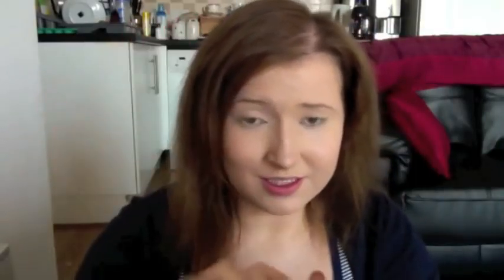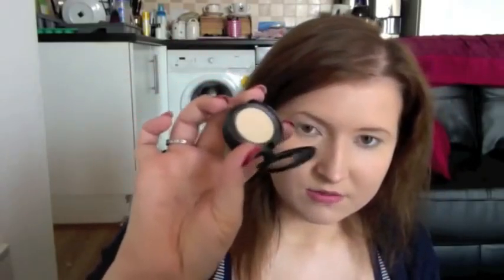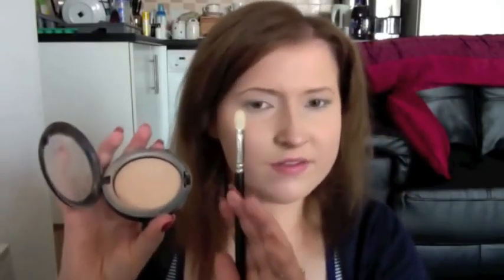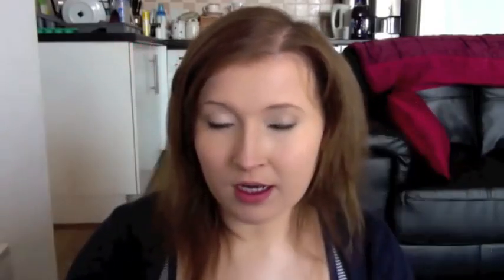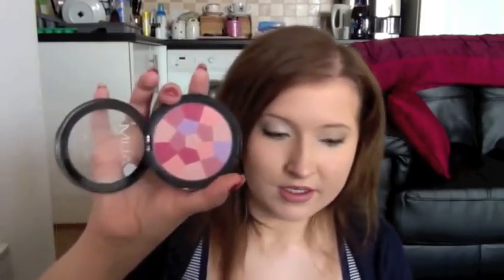The perfect eye for every lip colour!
Hi! :)

One of the most asked questions is what eyeshadow should i wear with this lip colour?

This is totally personal preference but here are 5 lip colours from all ends of the spectrum that all go perfectly with this easy beginners eye look! :)

Nude colour  -
Mac boldly bare lip pencil
Mac Creme'd'nude lipstick

Bright lip colour -
Revlon Rose Pink lip pencil
Mac Impassioned Lipstick

Red lip colour -
Mac Cherry Lip Pencil
Mac M.A.C Red lipstick

Dark Pink Lip colour -
Mac Magenta Lip Pencil
Mac Girl about town lipstick

Dark Lip Colour -
Mac Burgandy Lip Pencil
Mac London Life Lipstick